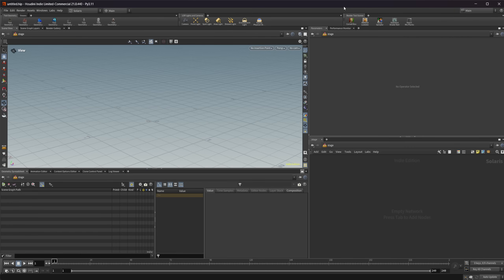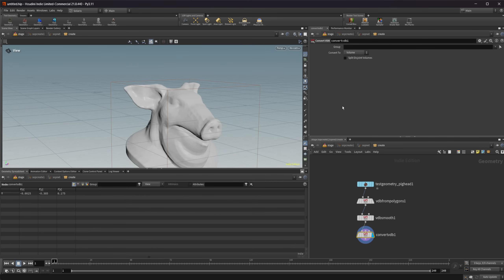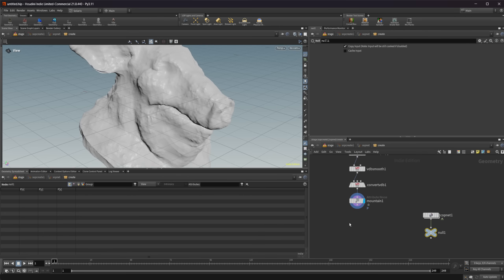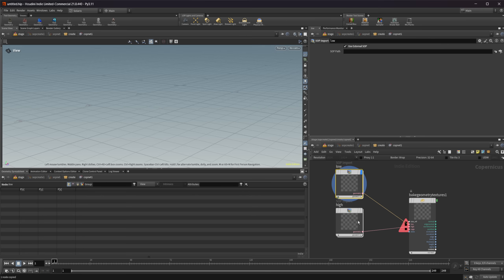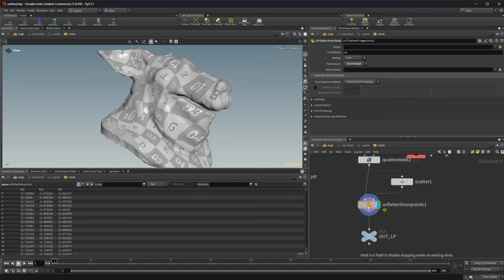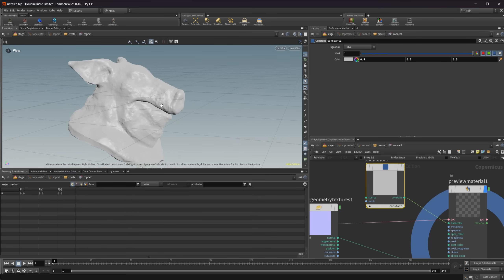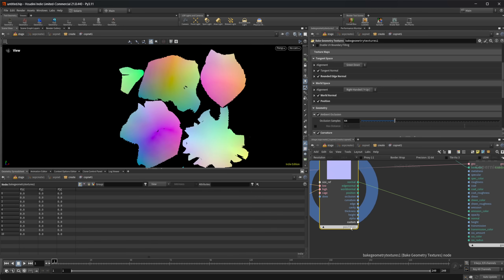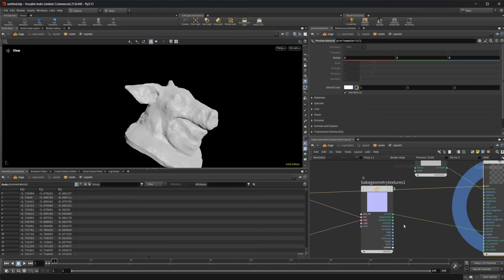Getting Started with the Maps Baker in Houdini 21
Learn how to use the new Maps Baker in Houdini 21’s COPs context to bake textures from high-poly models onto low-poly geometry. This tutorial covers the full workflow, from setting up the baker to generating normal maps, ambient occlusion, and other essential texture outputs.